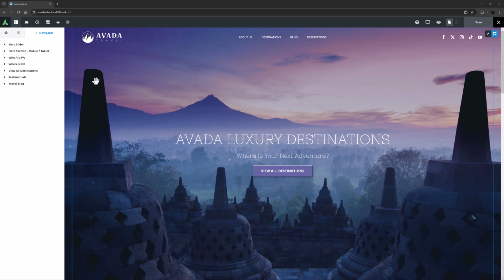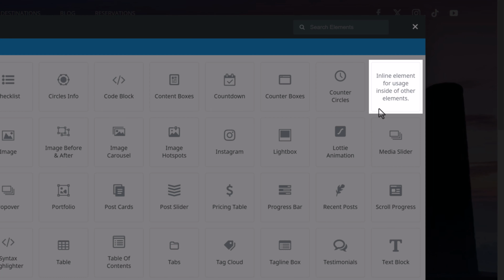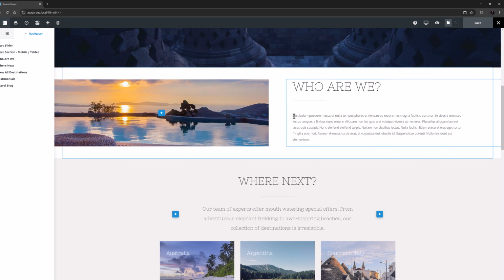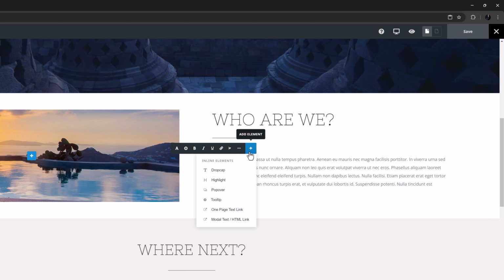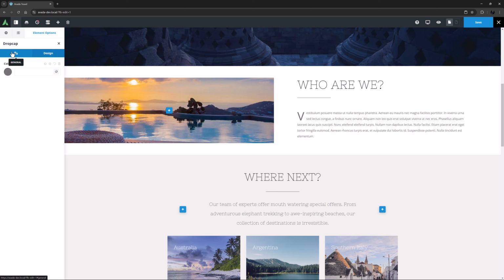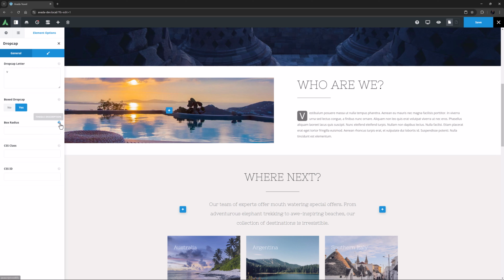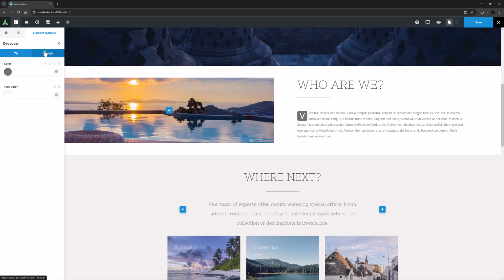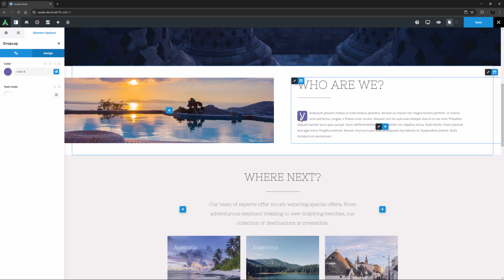How to Use the Avada Dropcap Element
Avada : This video explains how to use the Avada Drop Cap Element, an inline Element designed to enlarge the first letter of a paragraph for visual emphasis. The Element is added via the Avada Live inline editing tool in text-based elements, and users can customize its appearance.

Options include enabling a boxed style, adjusting the box radius (square, round, or circular), and changing the text and box colors for optimal contrast. Simple to use, the Avada Drop Cap Element enhances text design and is perfect for creating visually appealing content.